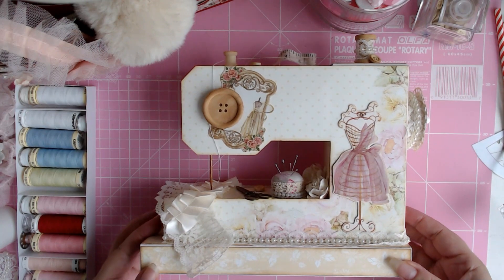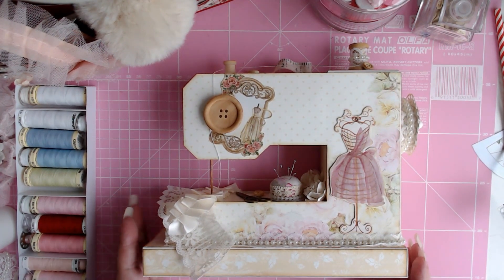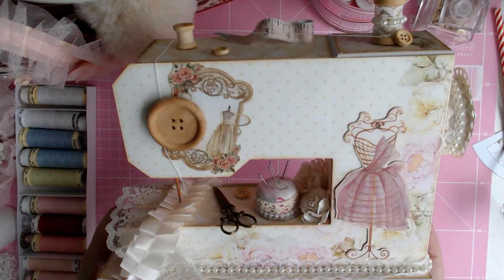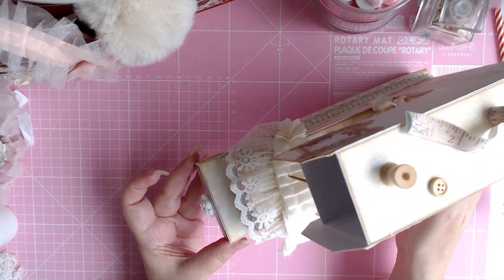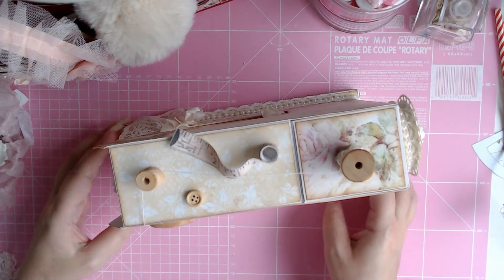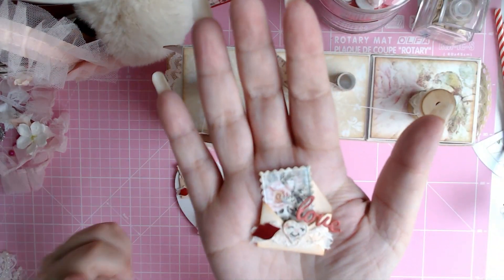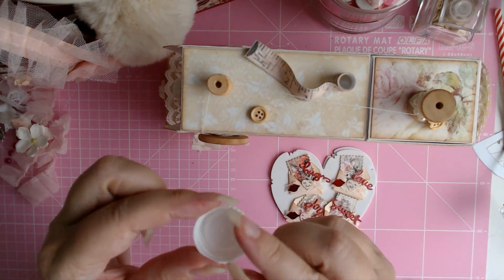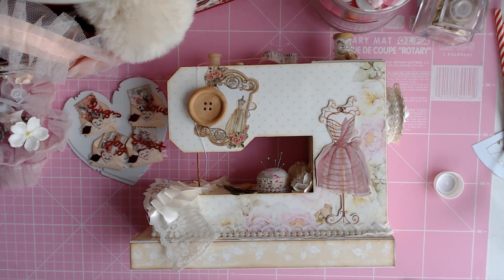3D sewingmachine and tiny embellishments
Not for under 18 years!

 I  have decorated the paper sewing machine with storage this morning.
 I also made some tiny embellishment.